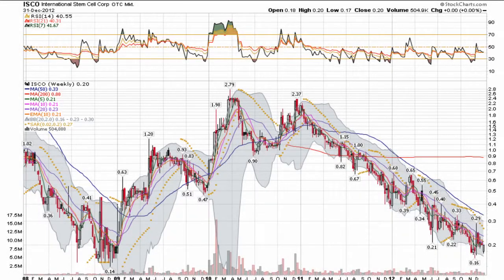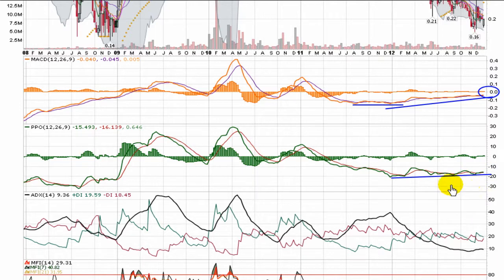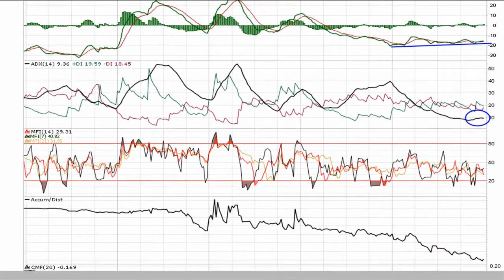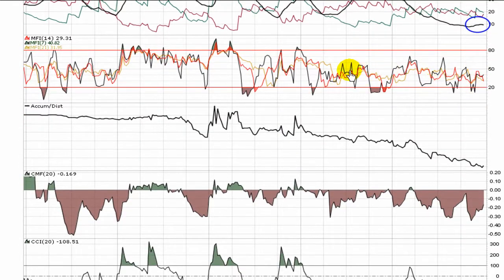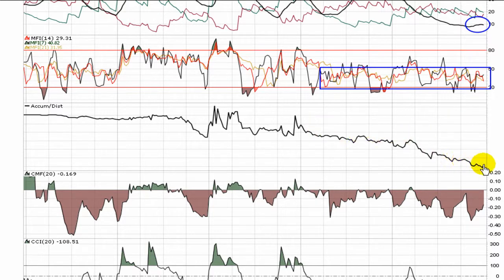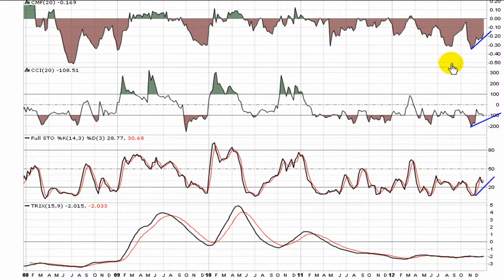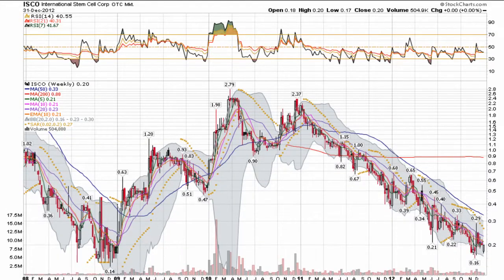QualityStocks Video Chart ISCO 1/2/13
ISCO has slipped to near an historic support level at 15 cents. This video takes a look at a 5-year weekly chart to identify the support and briefly discuss a "meeting line" pattern from the last two candles that puts the chart on radar for a potential move upward.